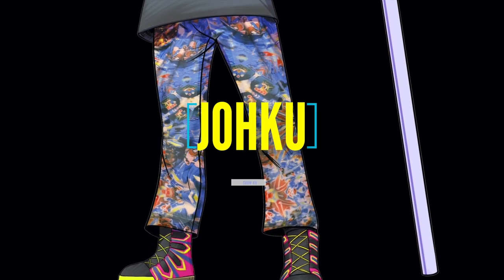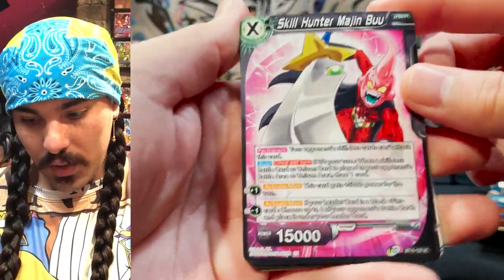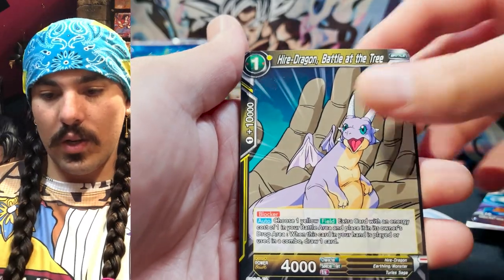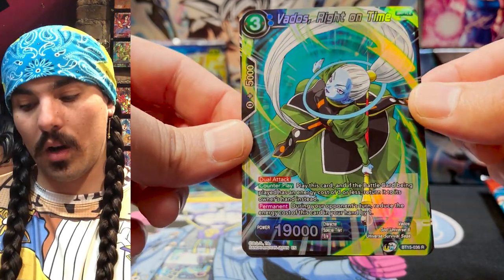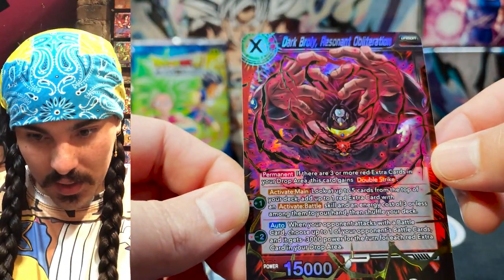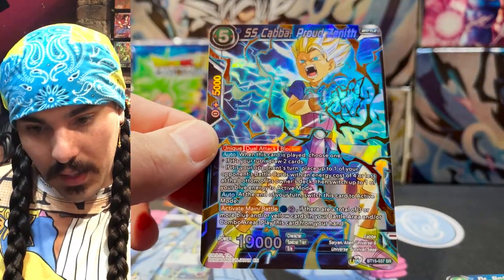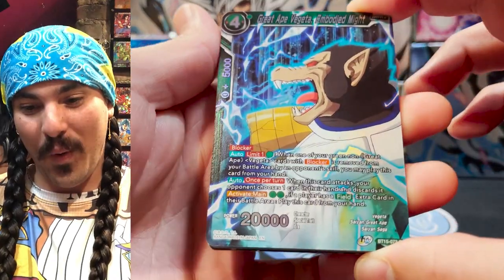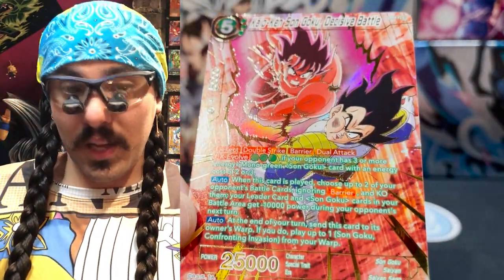The DBS Team sent me a box to Shrip'M! Saiyan Showdown - Dragon Ball Super Card Game - UW06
A box landed on my doorstep from the most wonderful place in the world. JAPAN!!! And YES the box is FULL of Dragon Ball Super Card Game cards packaged specifically for me to SHRIP'M.

Set Six of the Unison Warrior Block - Saiyan Showdown - is full of amazing art and extremely powerful SRs. Join me on this shrip'm adventure as we unveil these beautiful shiny cards.

Huge thanks to Bandai for hooking me up with these premiere quality Shripm's.